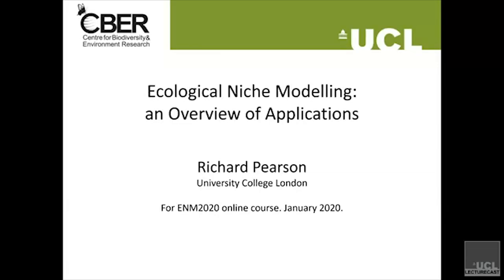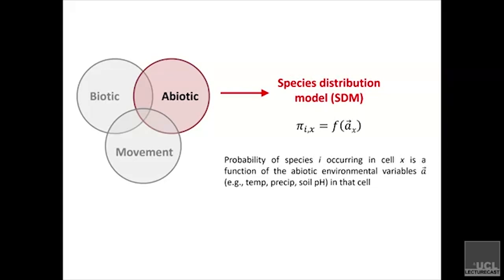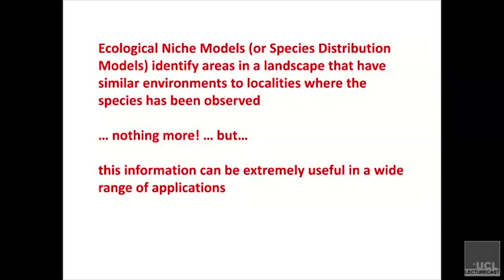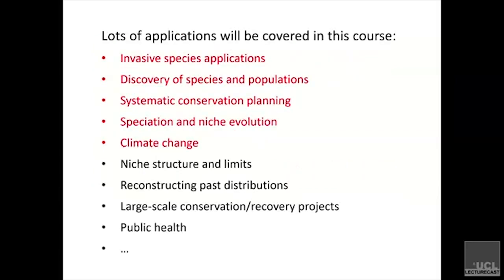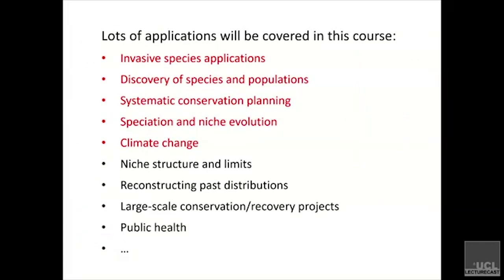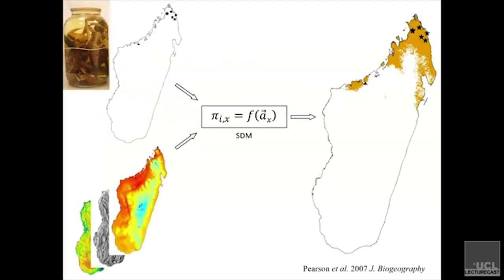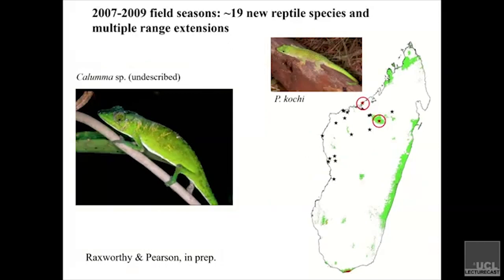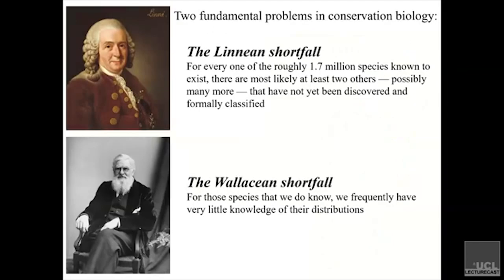ENM2020 - W2T1 - Applications OVERVIEW